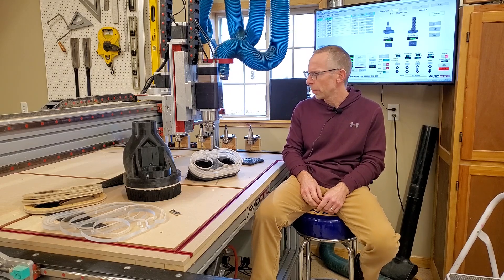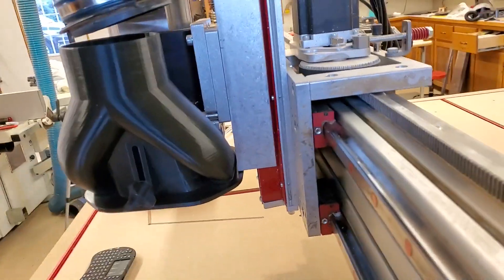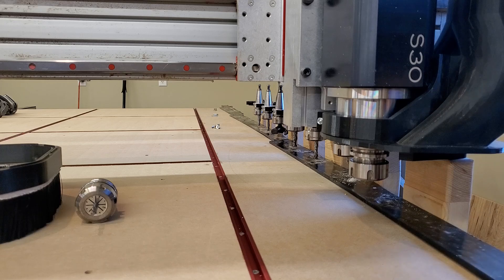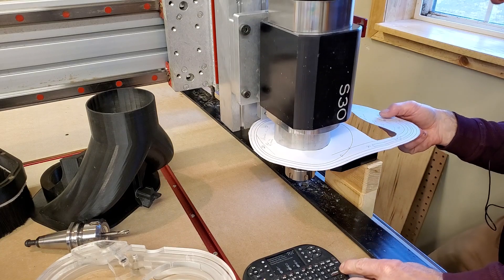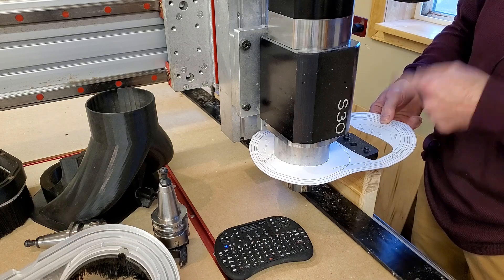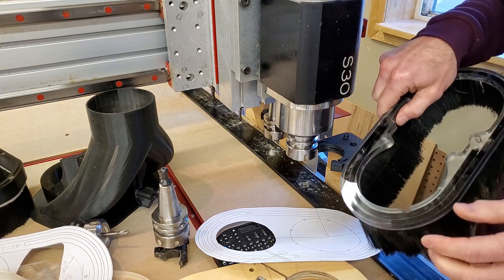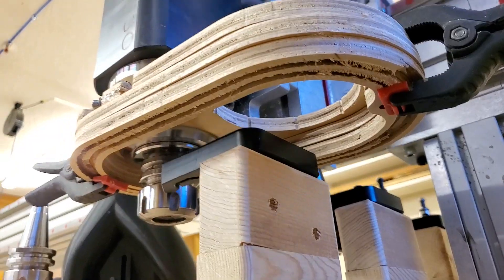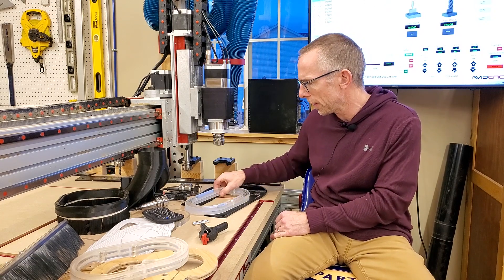CNC dust collection with an auto tool changer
In this video I'm covering what I ran into getting a dust boot to work with my Avid cnc as I finish setting it up with an auto tool changer.  There will be a part two going into details of designing, cnc cutting, and assembly.